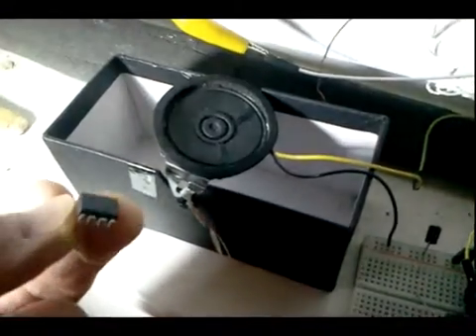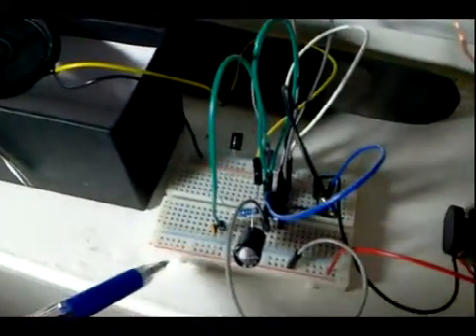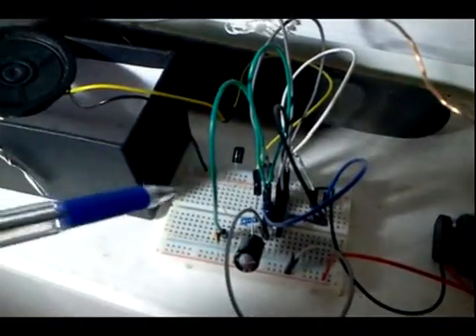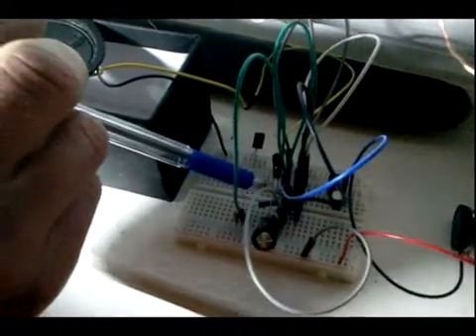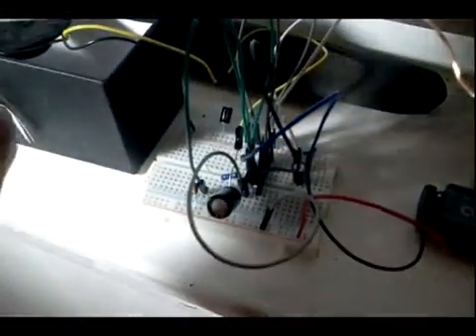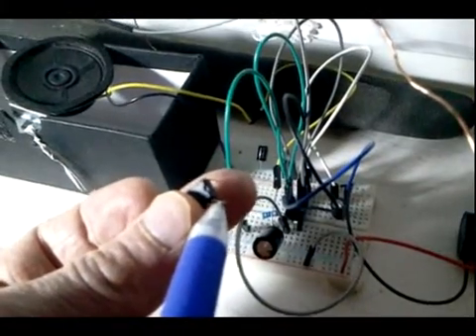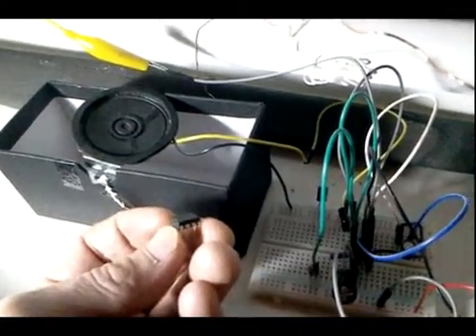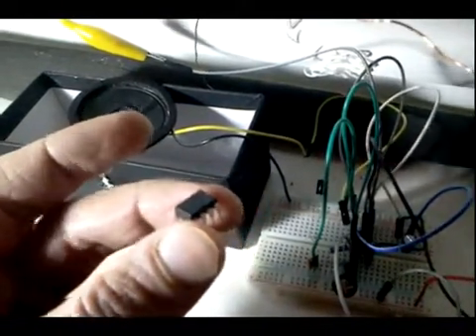LM386 Audio Amp 1-Station DIY Radio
Receiving FM frequency signal using LM386 power amplifier integrated circuit chip, caps, resistors, and jumper wire/alligator clips as antenna. Powered by 9-volt battery and 8-ohm speaker.